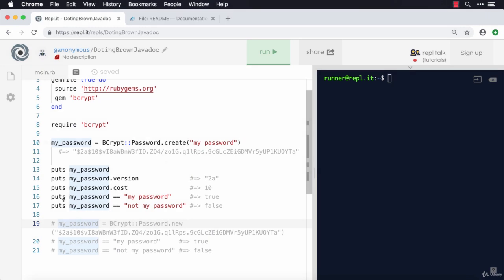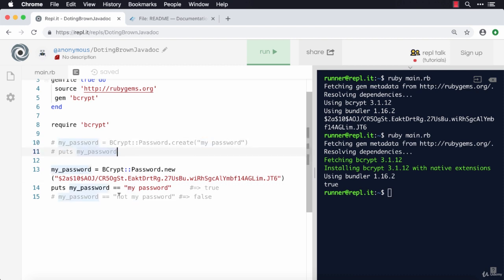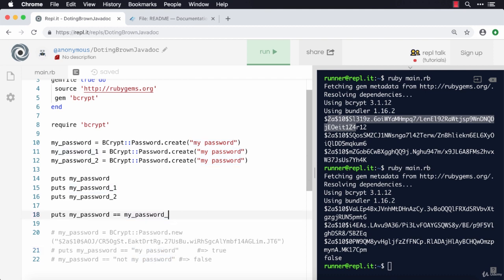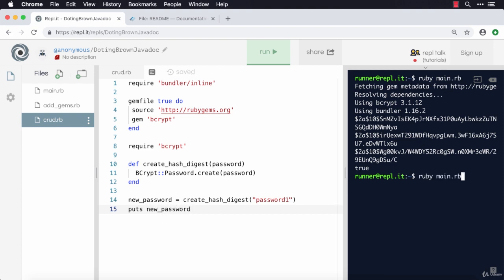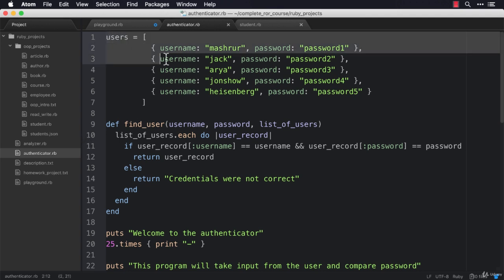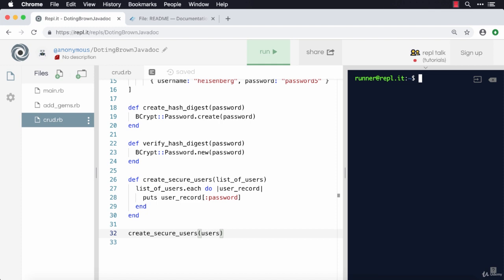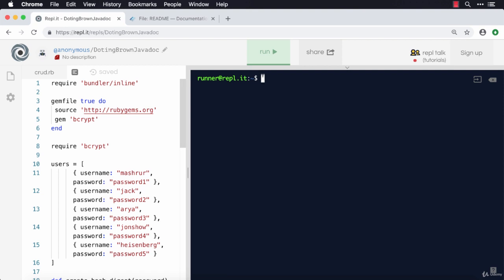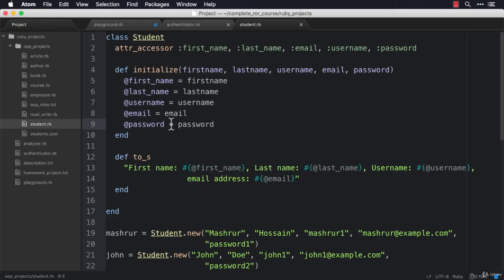35 Final Ruby project Classes, Modules, Mixins 2 methods